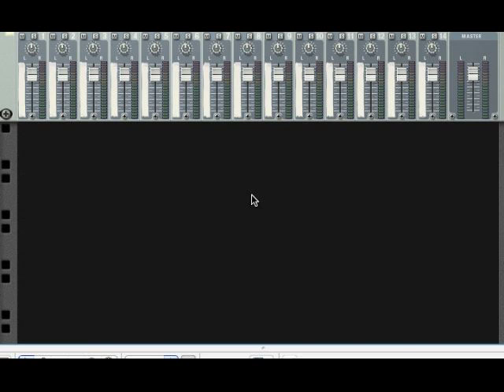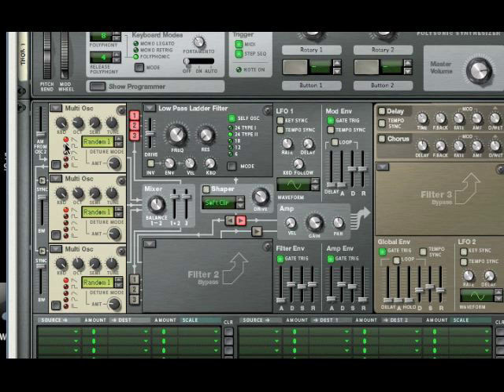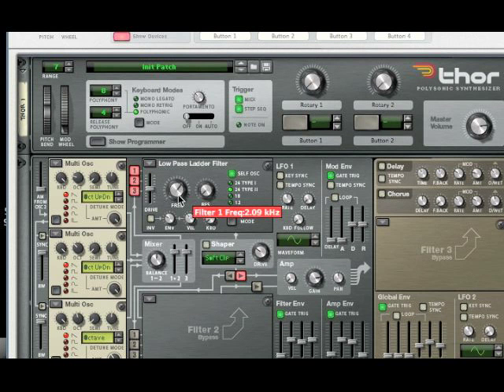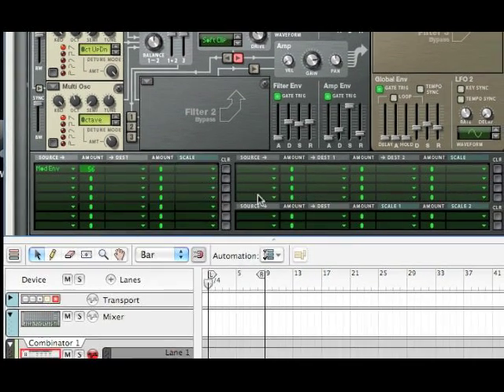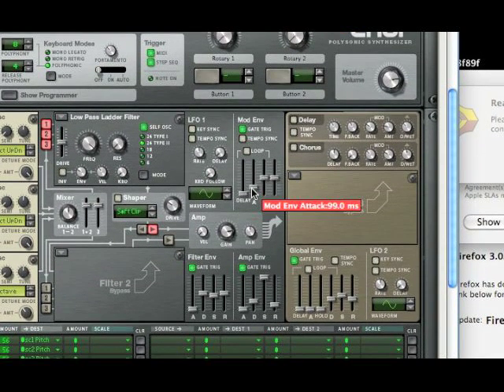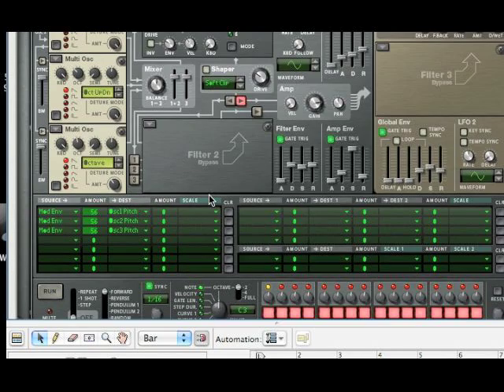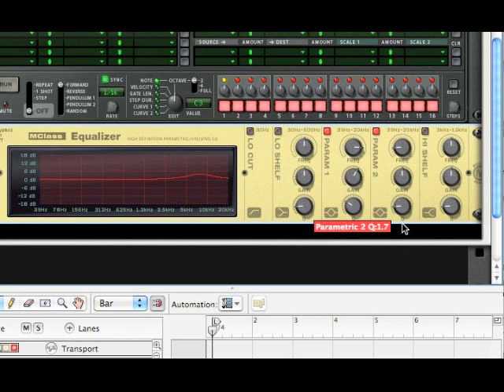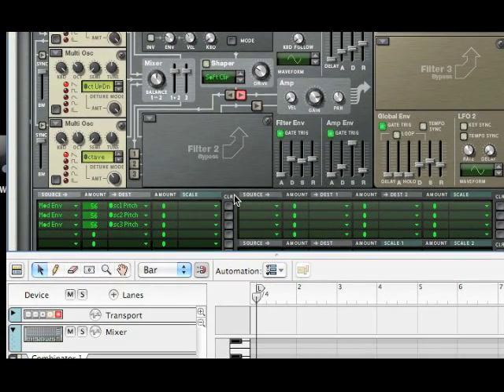Create "The Warp Synth" By The Bloody Beetroots in Reason 4.0!! (Juno/Hoover Synth Tutorial)